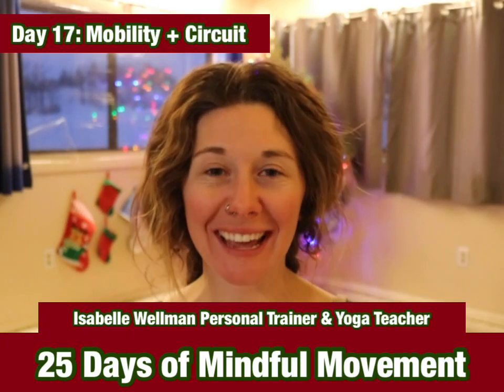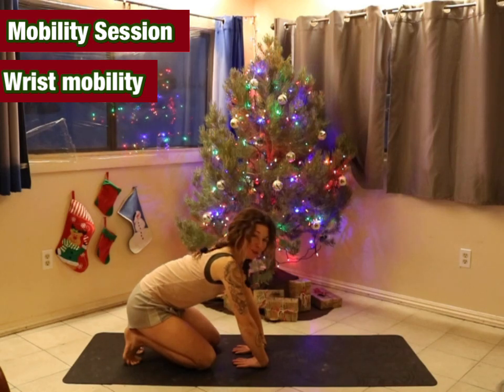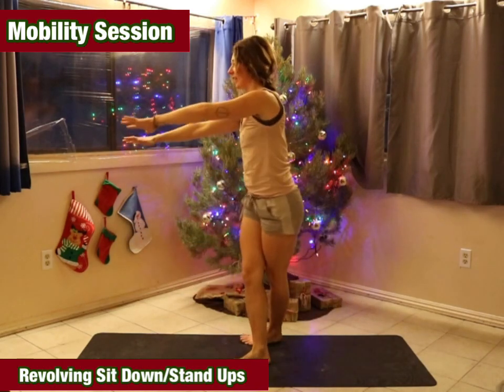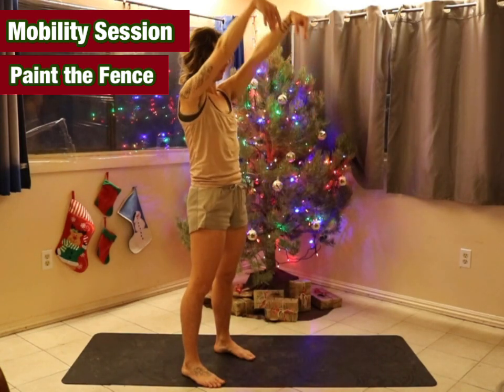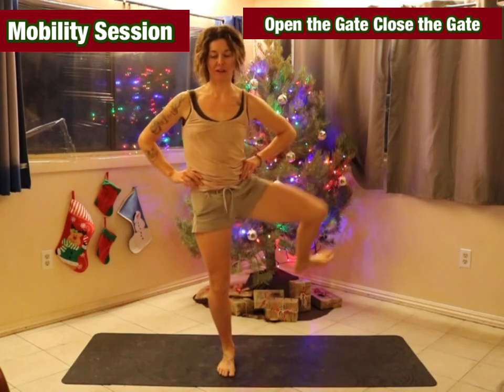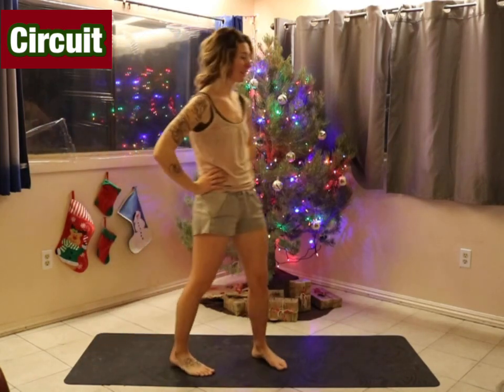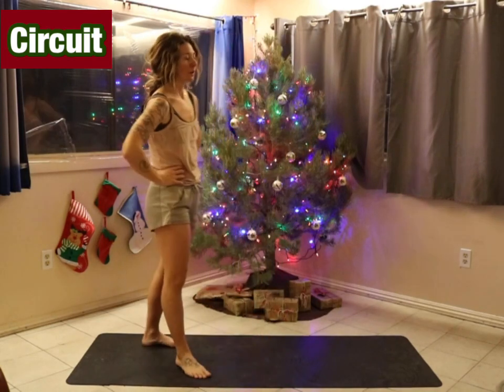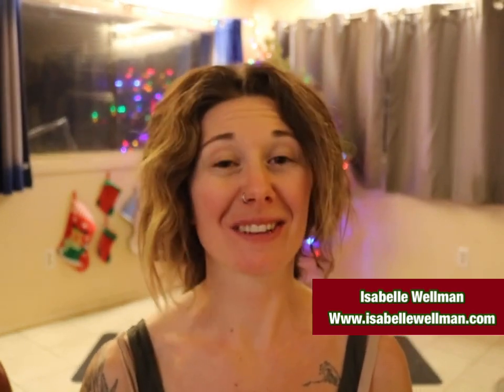25 Days of Mindful Movement Day 17 Mobility and Cirtcuit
Welcome back to the 25 Days of Mindful Movement series!
Today you start day 16: Balance

The intention behind this series is to provide an all level training session to assist you in aligning with your energy for the new year ahead! Over the next 25 days, you can sign up for the newsletter below to receive these training sessions sent to you directly with a hilarious meme (because we all need to giggle more!) and a mindfulness journaling prompt.

I appreciate you to the moon and back!

 Happy Aligning :)